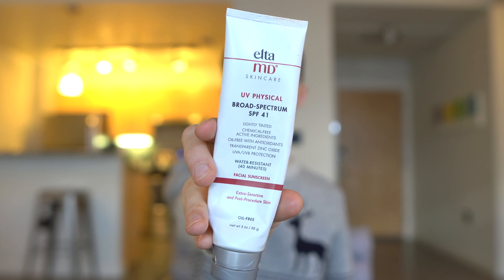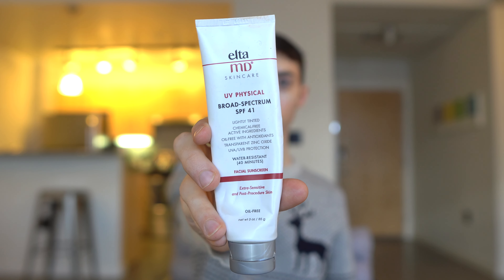5 Best Sunscreens of 2020 | EltaMD, DRMTLGY, CeraVe, Canmake, BANOBAGI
Here's my roundup of my top 5 sunscreens in 2020. I used these sunscreens throughout the year and highly recommend them to anyone, whether you have sensitive skin, dark skin, or anything in between.

EltaMD UV Physical Tinted Face Sunscreen
DRMTLGY Anti-Aging Tinted Moisturizer with SPF 46
CeraVe Tinted Sunscreen with SPF 30
CANMAKE Mermaid Skin Gel UV 01 Clear
BANOBAGI Milk Thistle Repair Sunscreen SPF50+ PA

Chapters:
Intro (00:00)
EltaMD (01:28)
DRMTLGY (04:25)
CeraVe (07:28)
Banobagi (11:12)
Canmake (13:49)
Outro (15:15)